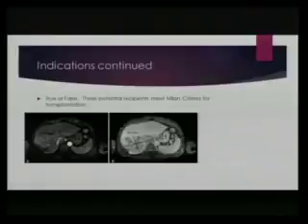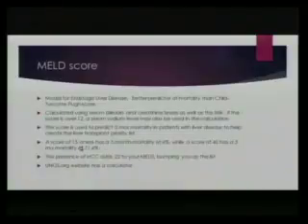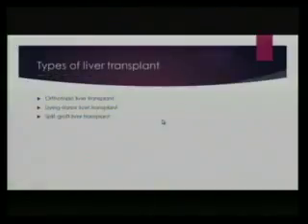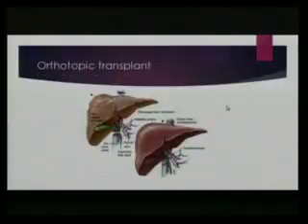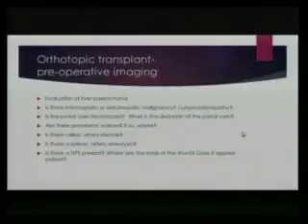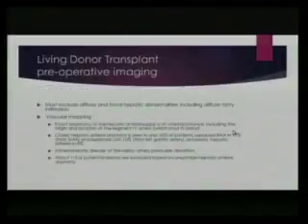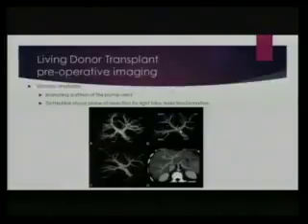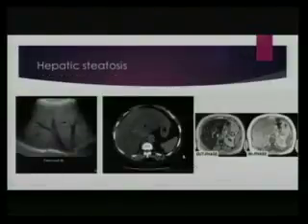Radiology 9-29-16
"Medical Imaging of the Liver Pre-Transplantation"
Ginger Auer-Baker, MD
Overton Brooks VA Medical Center